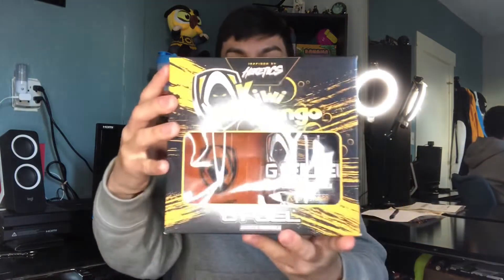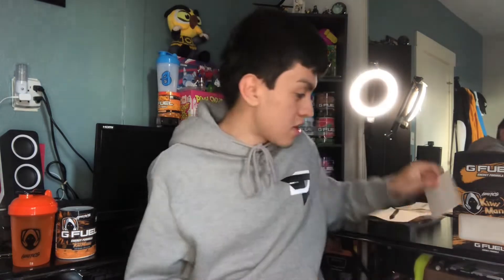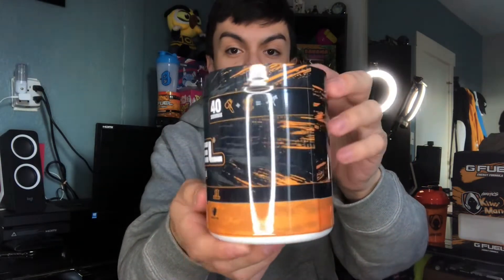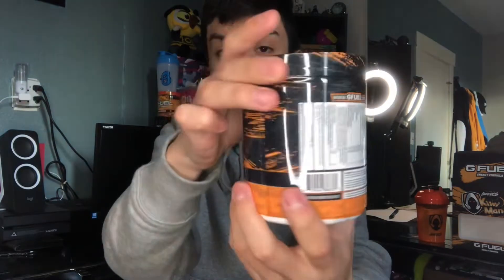New Kiwi Mango GFUEL Flavor Review!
[Ignore Tags]